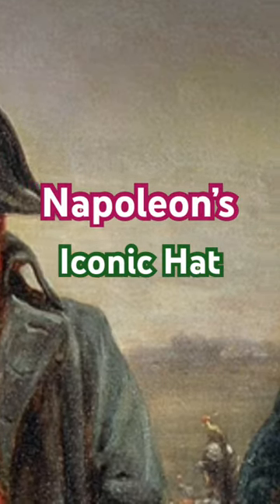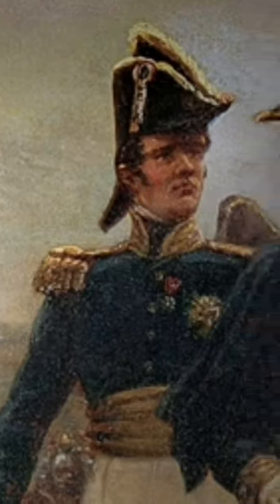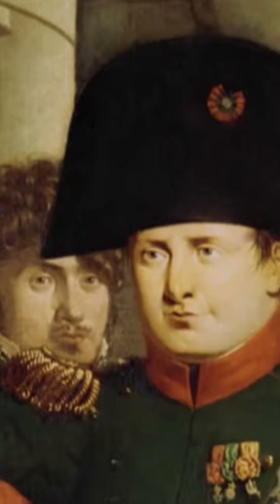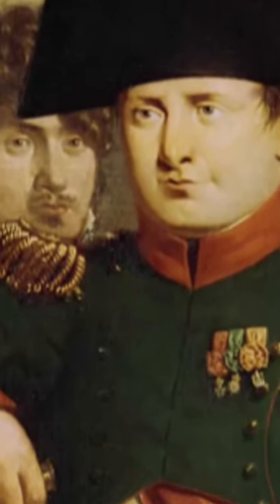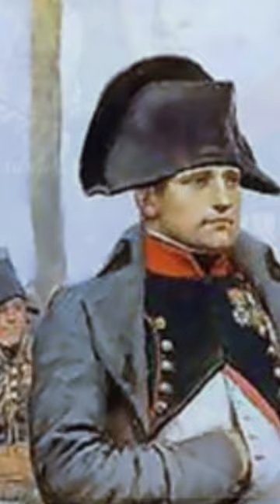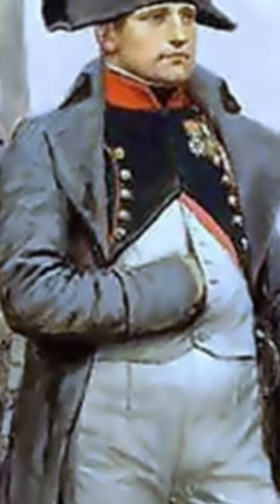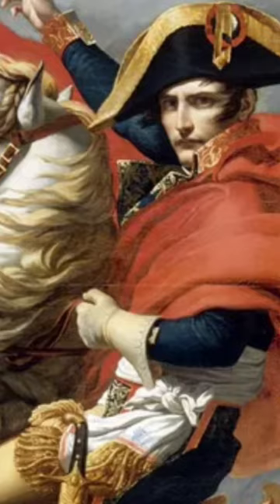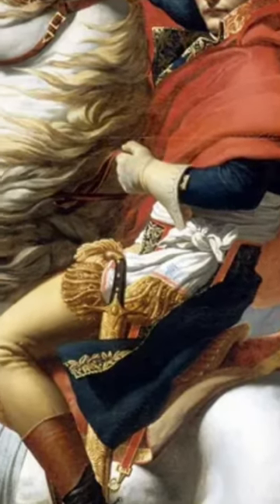Napoleon shorts history historyshorts napoleon worldhistory learning